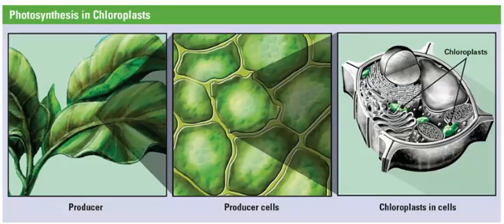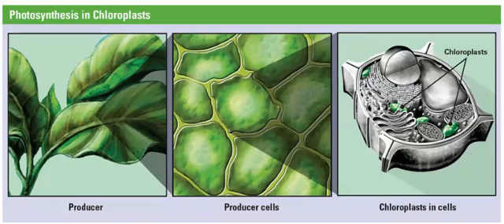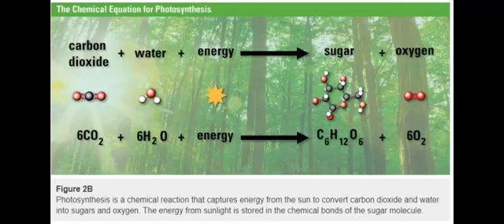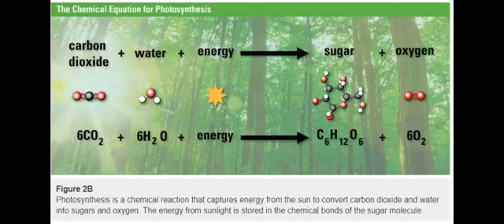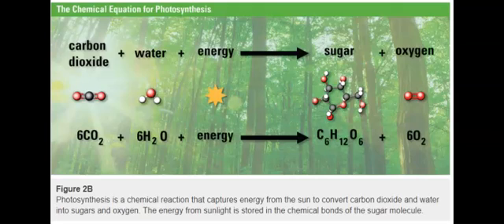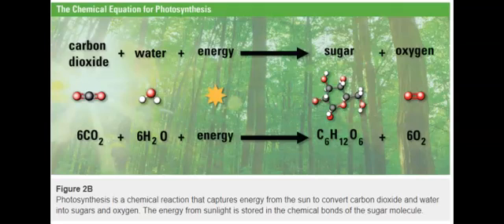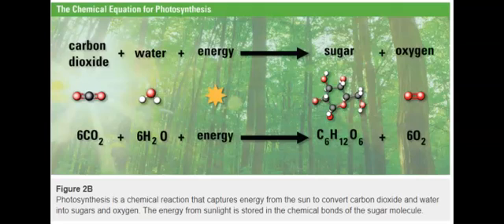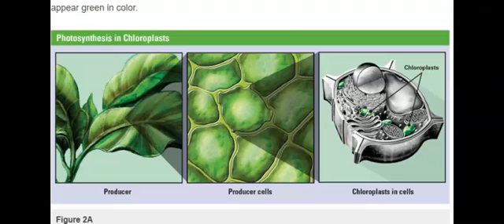TCI Page 58